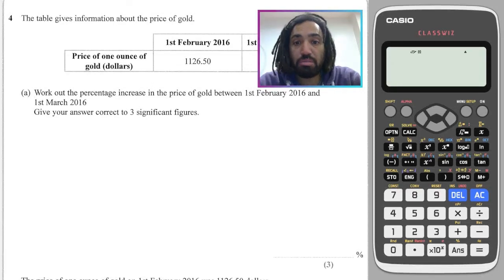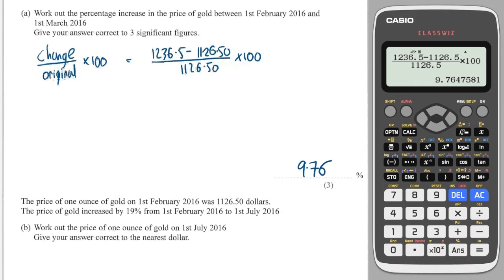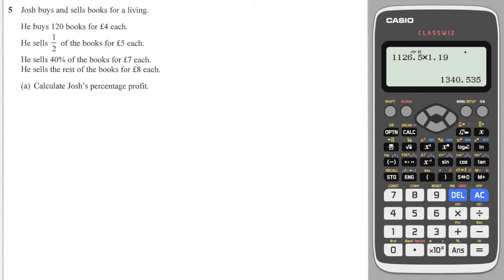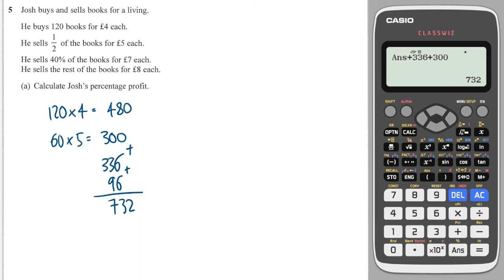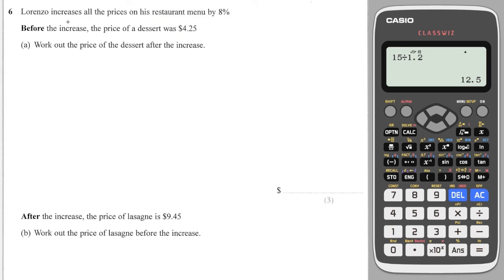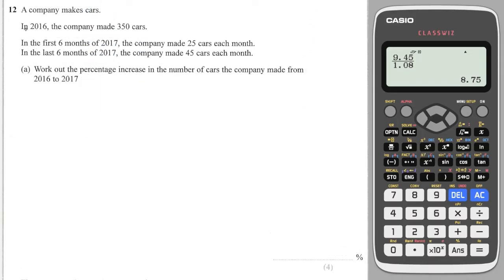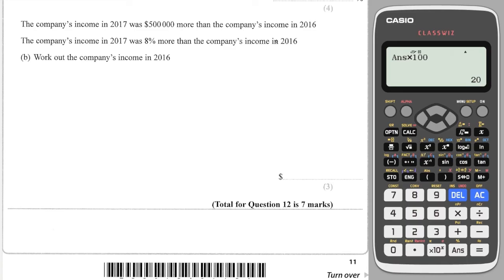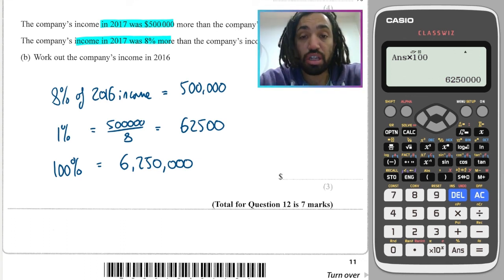#11 Percentages - Edexcel IGCSE Exam Questions